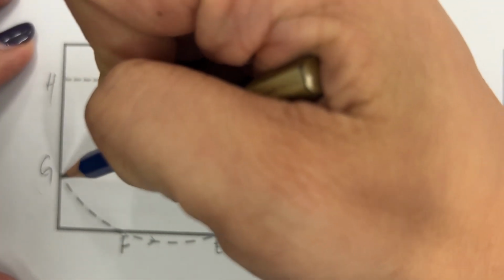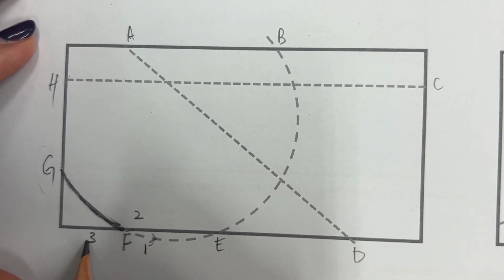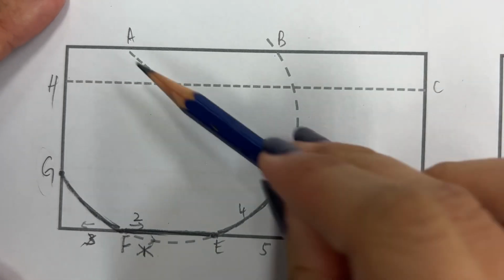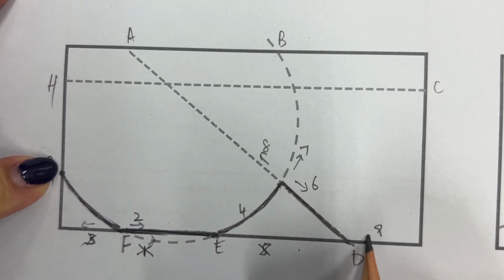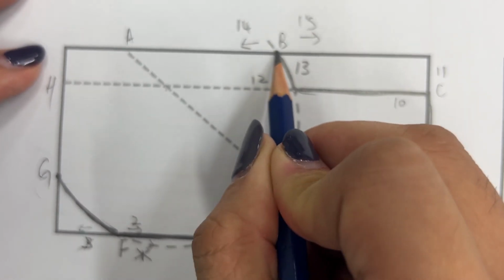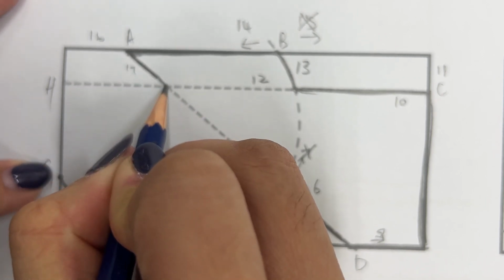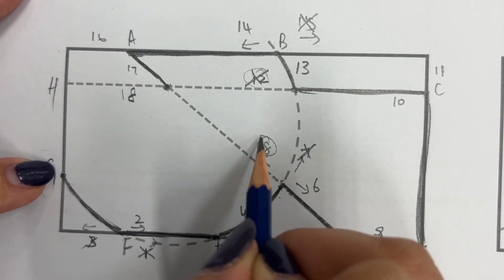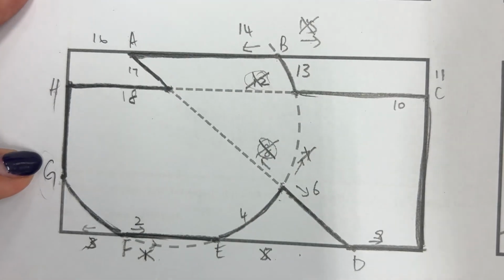Ideation: Randomness Basic Level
This will be a series of video that will guide you through different stages of ideation using the technique-Randomness.